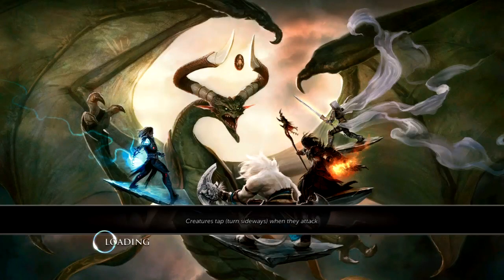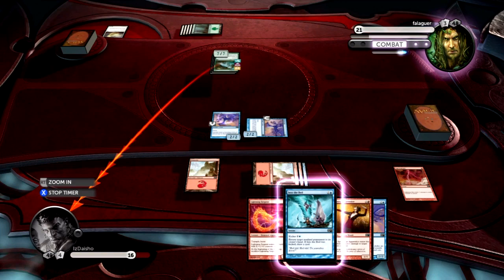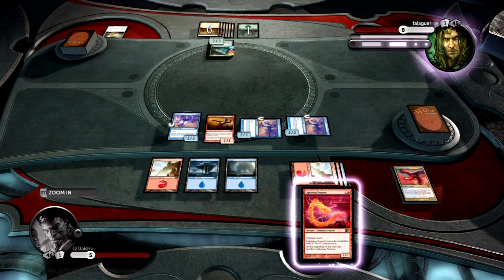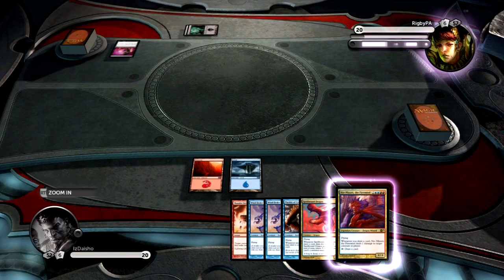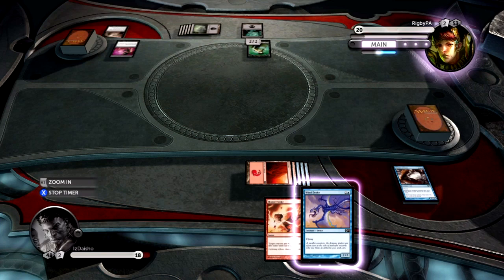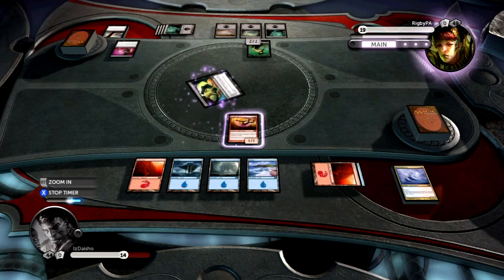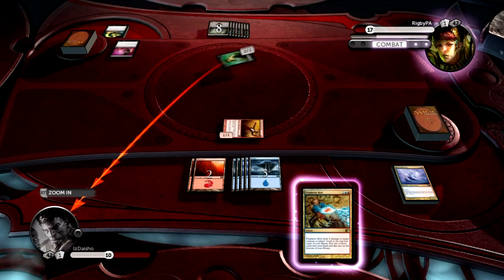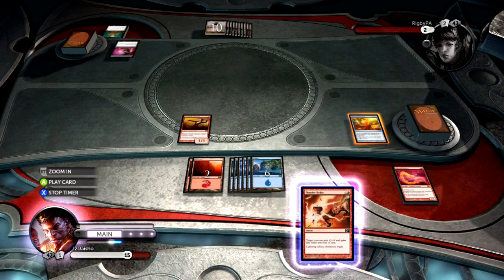Question and Answer Video!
Hope you enjoyed the answers!